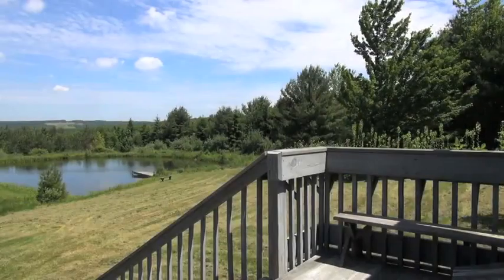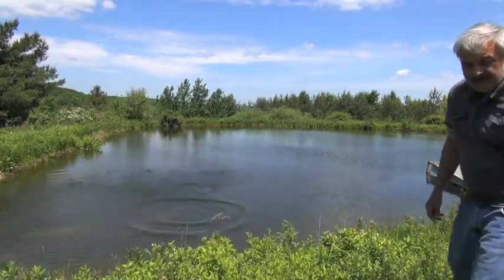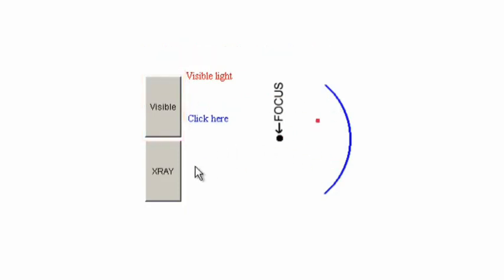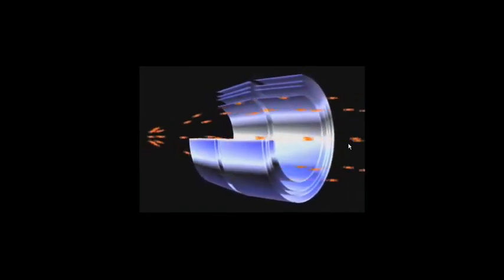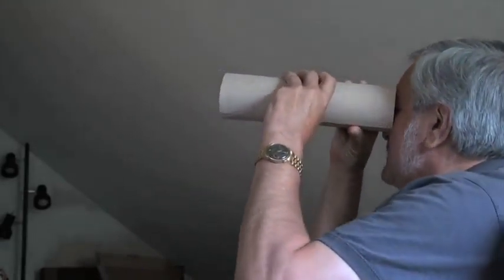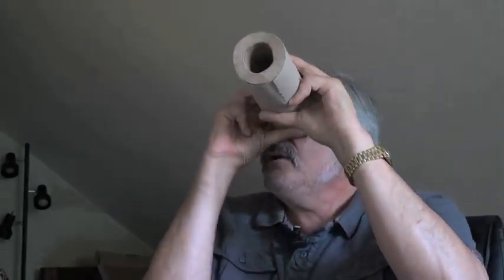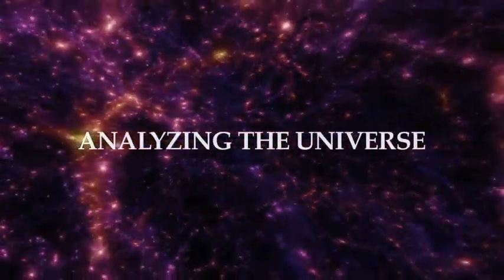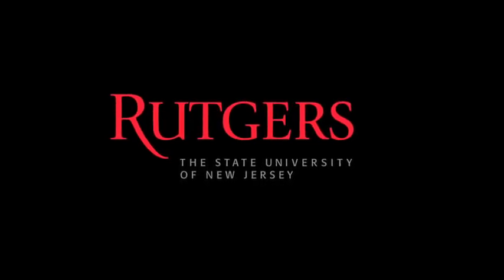Lecture 3 Skipping Stones and X ray Images Rutgers the State University of New Jersey Coursera